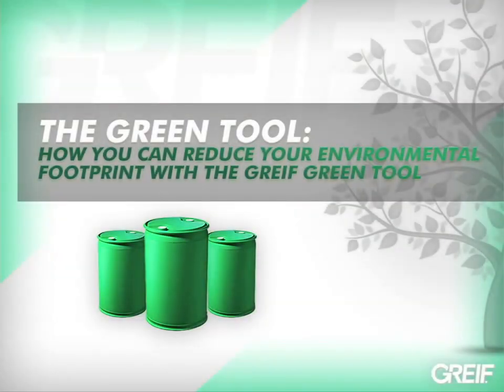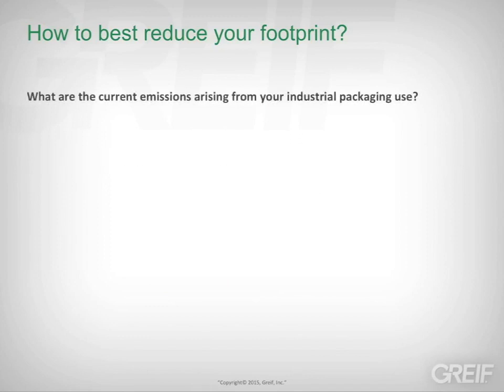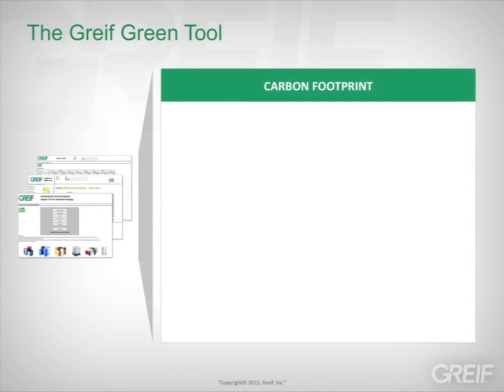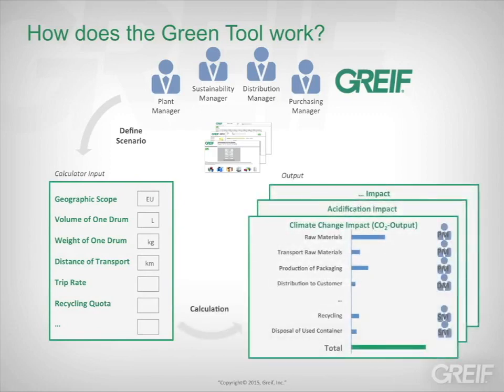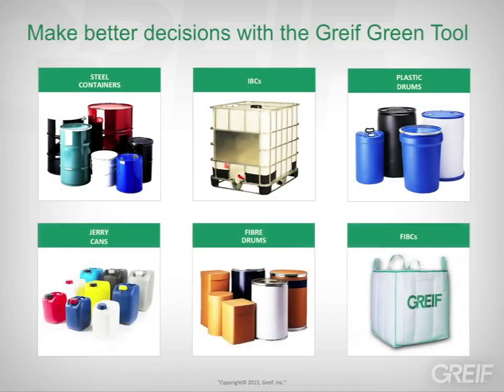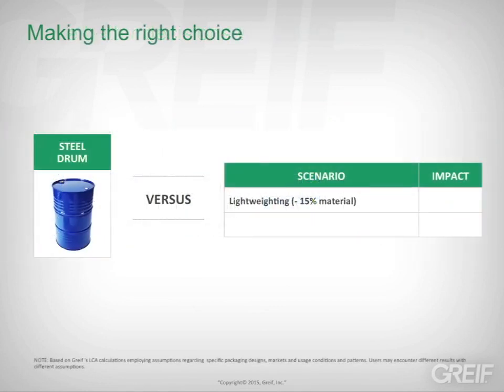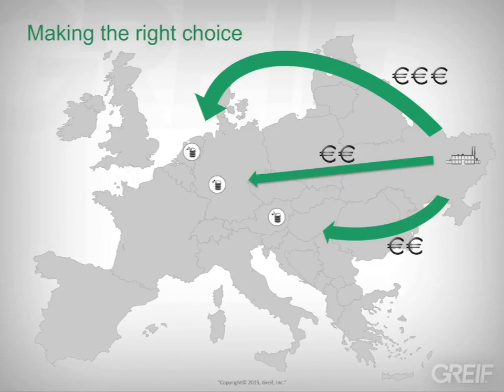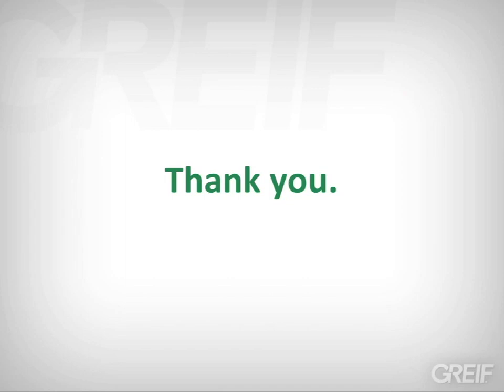Greif Green Tool